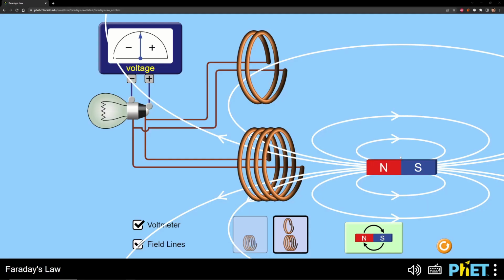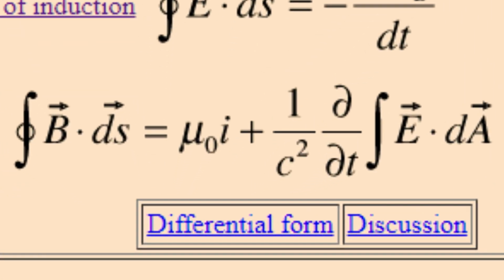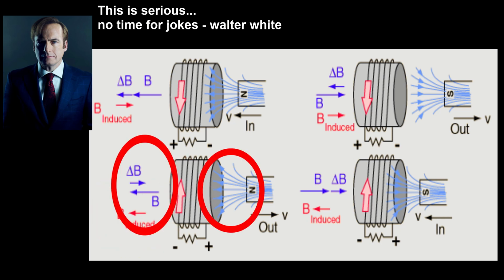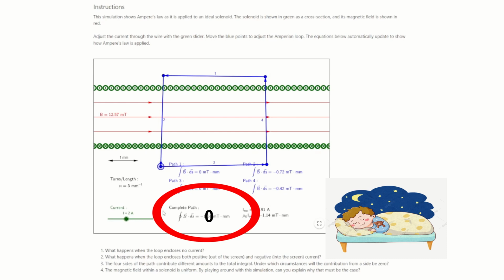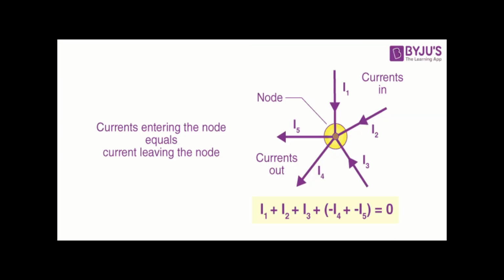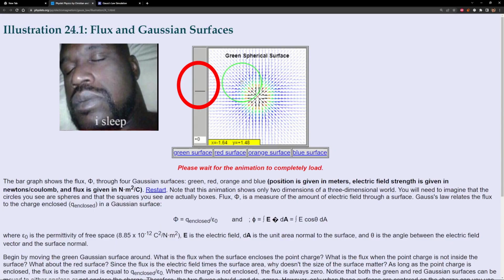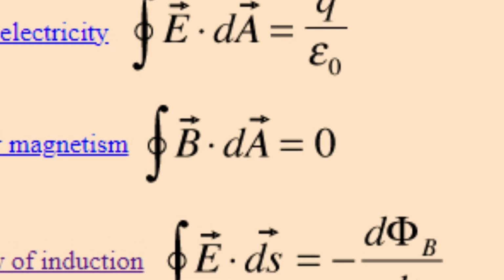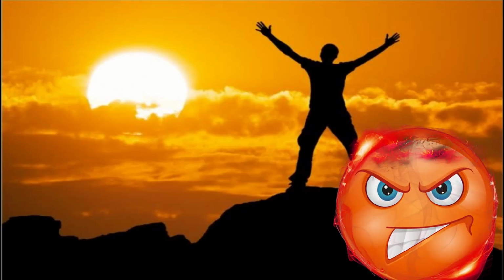Maxwell's Equations for Zoomers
This video was made for Dr. Davis' ECEN340 Class at Texas A&M University in fall of 2022.
Highly recommend turning on subtitles if you find hearing the information difficult.